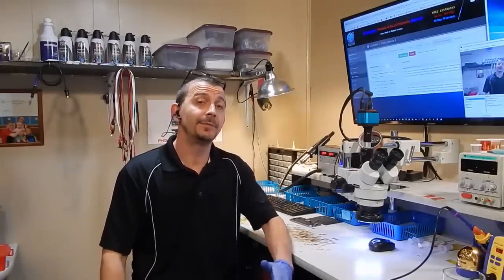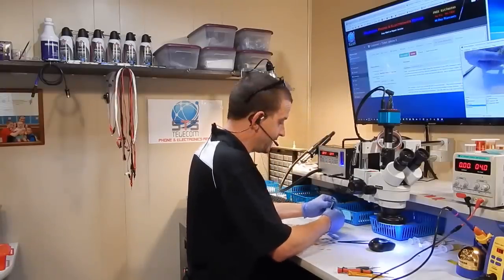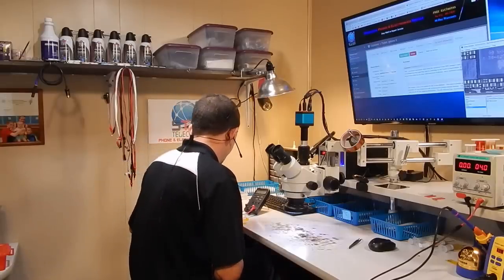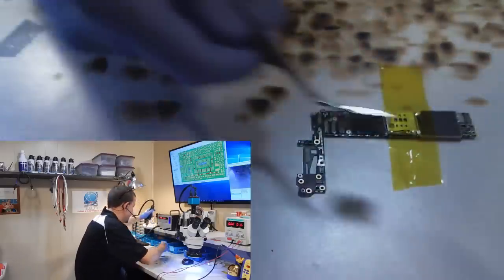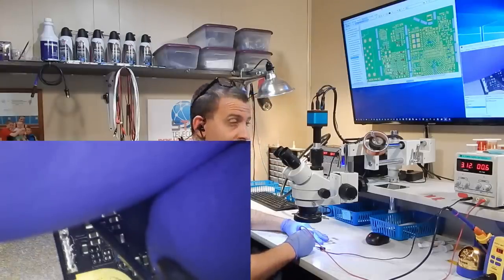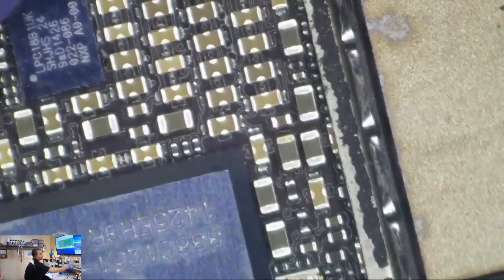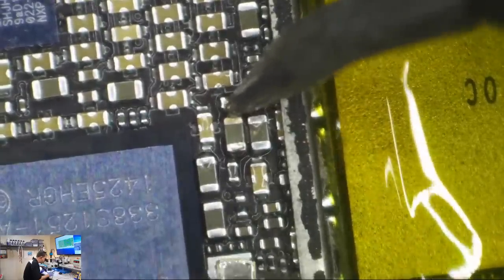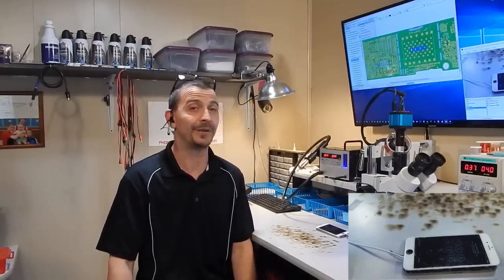iPhone 6 No Power Repair from Canada - Short on VCC_MAIN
Here are my tools:
Soldering:

Microscope Stuff:
Ring light

Electrical:
DC Power Supply